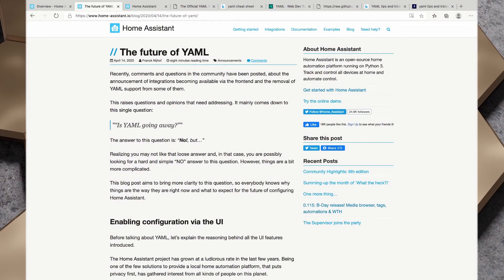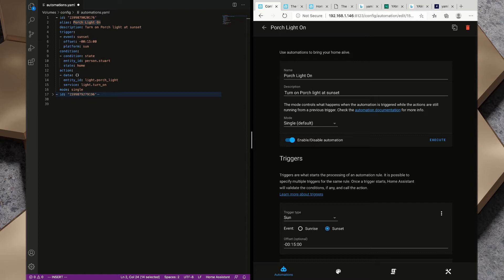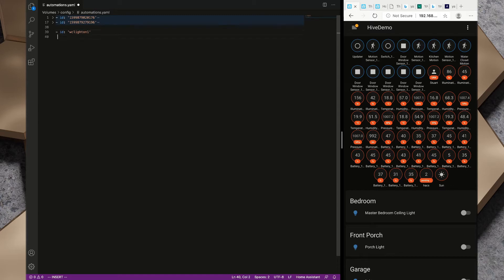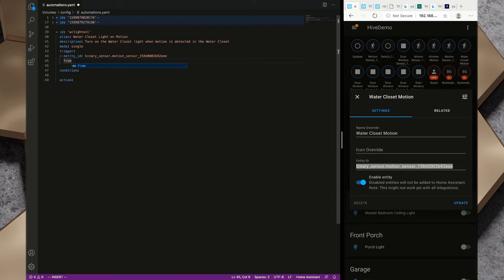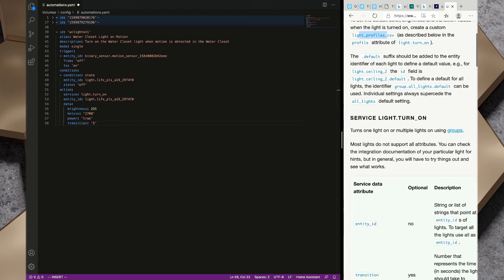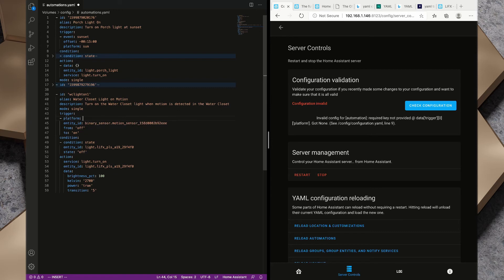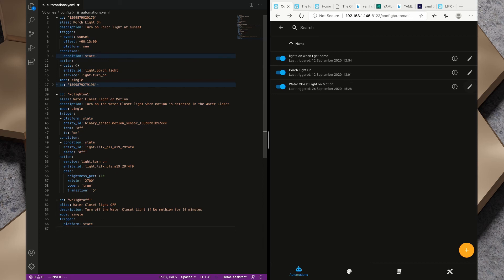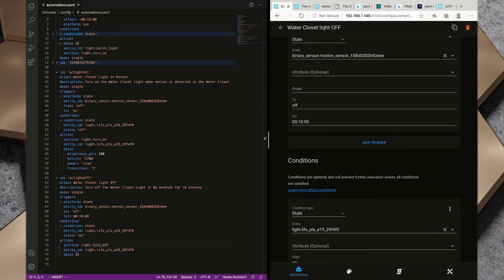Getting Started with Home Assistant - Part 6 - YAML Deep Dive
Part 6 in the Getting Started Video Series.

In this video we take a Deep Dive into YAML and use YAML to create Some new Automations